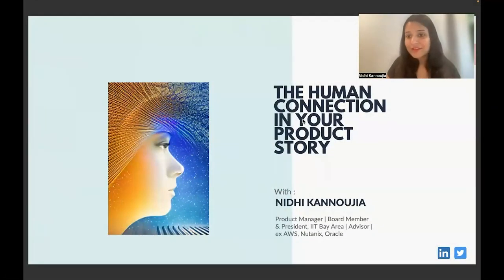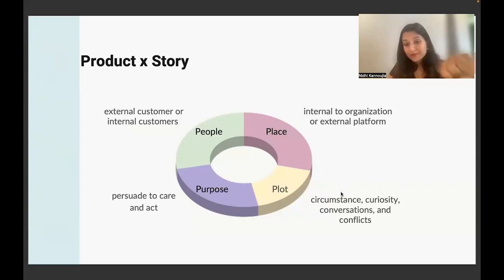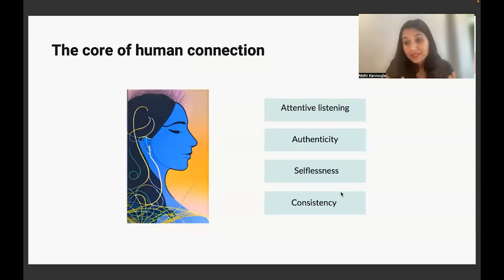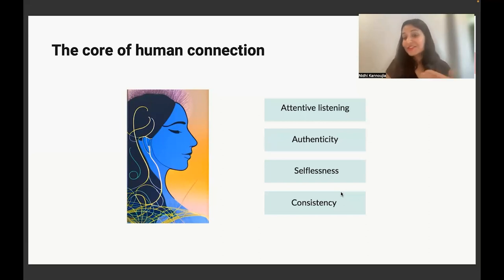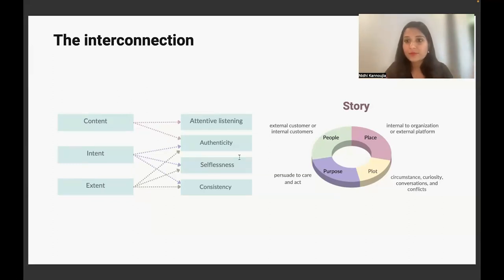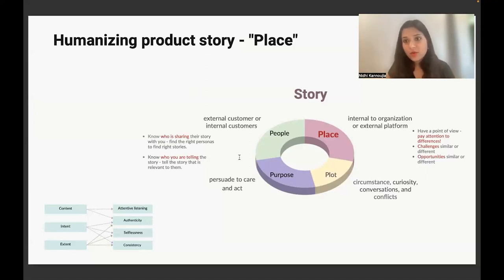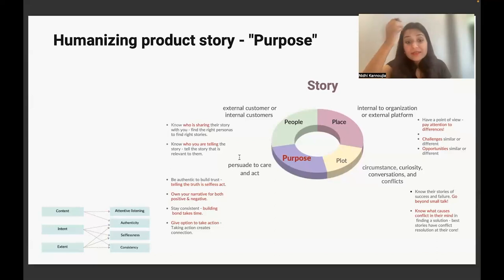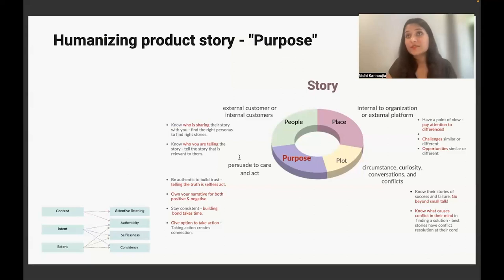Webinar: The Human Connection in Your Product Story by fmr Amazon Sr PM, Nidhi Kannoujia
ABOUT THE SPEAKER:
Nidhi is a former Senior Product Manager who worked on security for end-user computing at Amazon Web Services. She inspects every aspect of security with a passion and shares this knowledge with clients as an Advisor at GLG. She is using the knowledge that has been built over years to enhance companies' security strategy.